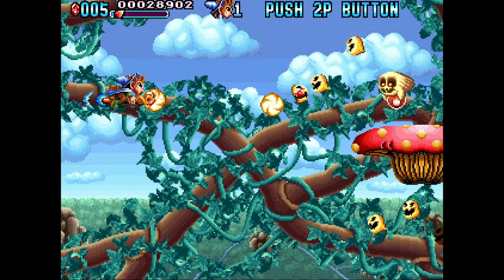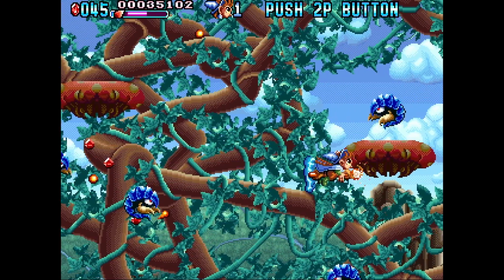One Hard as Hell Horizontal Shmup! Mystic Riders from Irem! Looks Cute But It's Ruthlessly Hard!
I talk a LOT about shmup arcade games on the channel (shoot em up games for those out there that hate shmup lol)  and I talk a lot about unported arcade games on the channel...so its pretty easy to get excited to take a look at Mystic Riders! It's a horizontal cute em up shmup ala Cotton and Cotton 2 from Sega and Success...except not be either of those companies! But it's an arcade hidden gem and a video game hidden gem all in one! Should have come to the Sega Saturn and PS1 for sure!

Mike Puelinckx, Shad Uttam, Dan L and James Mann!

So we decided to extend this playlist from 10 games to does it even matter what the count is anymore? lol it's a lot!

Mystic Riders is a horizontal cute em up shmup that lulls you in with its cute charming 2D sprite based graphics...then steals all your quarters because this video game is wildly hard! Retro games in arcades LOVED to steal you money and Mystic Riders is NO different! But it's a legit obscure and awesome arcade game you should DEF check out!

Irem didnt pull any punches in the arcade!

Plus you can play it in MAME! MAME emulation for the win!

VGE